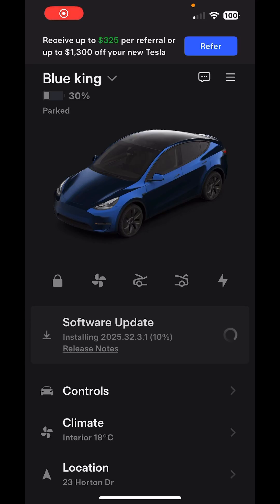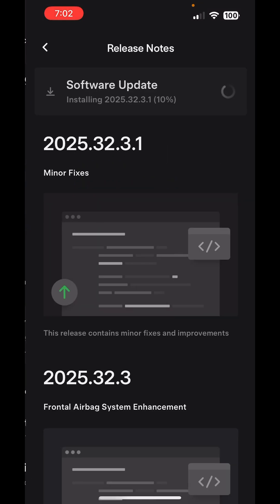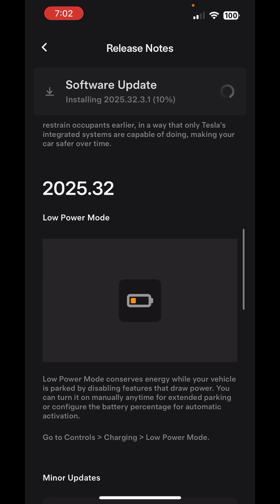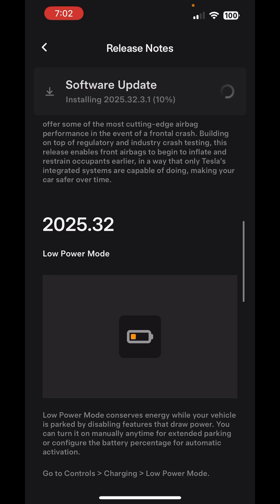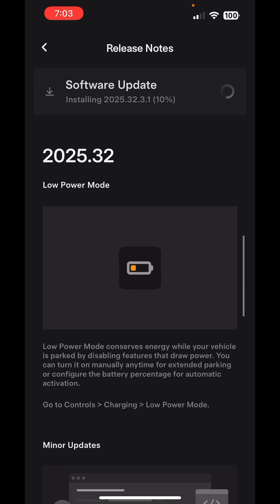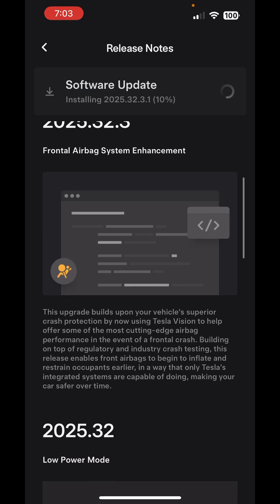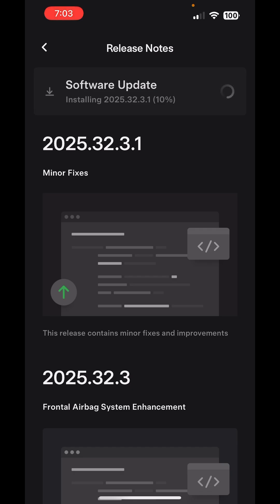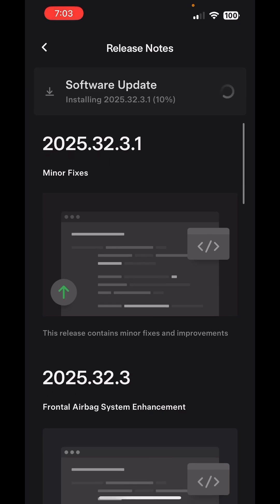Tesla software update 2025.32.3.1 | bundle update | many options Tesla Canada 🇨🇦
Finally 2025.32 bundle update kicked in to Canadian Teslas
Tesla2025.32 software